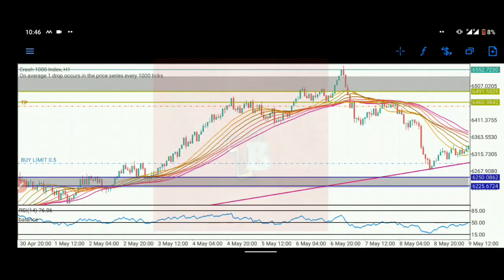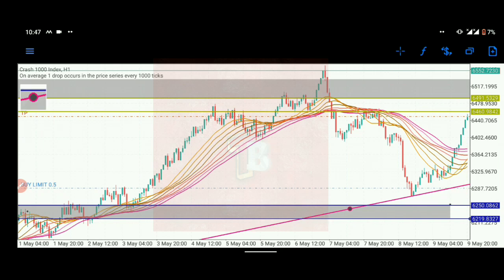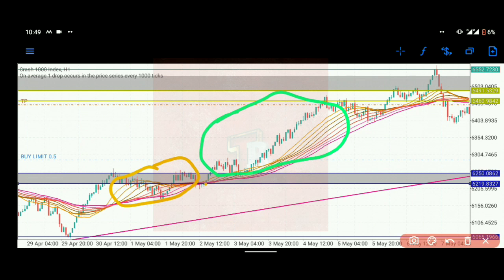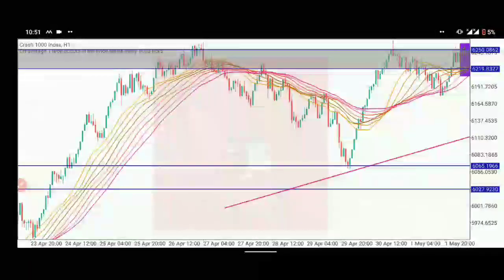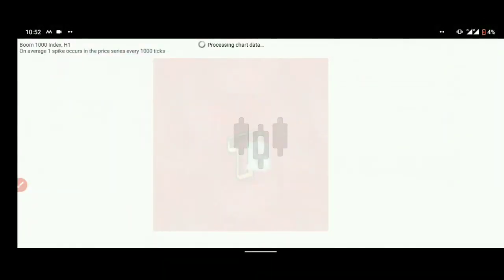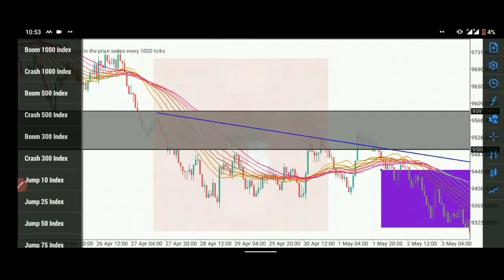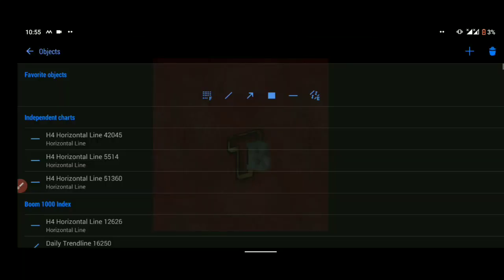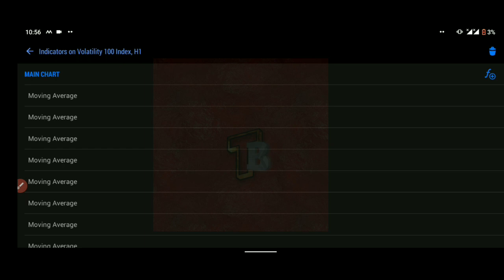How to trade Boom and Crash strategy: New strategy using Moving Average(small account)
Looking to boost your profits in trading Boom and Crash markets? In this video, I'll show you a new and effective strategy that uses Moving Averages to maximize profits even with a small trading account.

Whether you're a novice or experienced trader, this comprehensive tutorial will guide you through the entire process of implementing the Boom and Crash strategy using Moving Averages.

You'll learn how to identify the best entry and exit points, how to set up your charts for optimal analysis, and how to manage your risk while trading.

Plus, we'll share tips and tricks that will help you avoid common mistakes and improve your overall trading performance.

By the end of this video, you'll have a solid understanding of how to trade the Boom and Crash market with Moving Averages and be ready to start implementing this powerful strategy right away.

Don't miss out on this opportunity to take your trading game to the next level! Watch now and start profiting from Boom and Crash markets today!